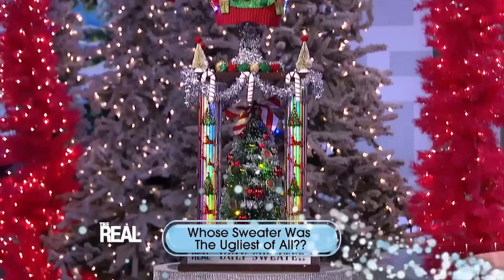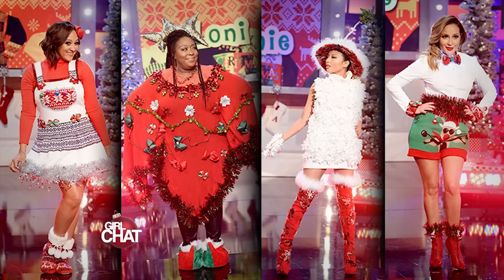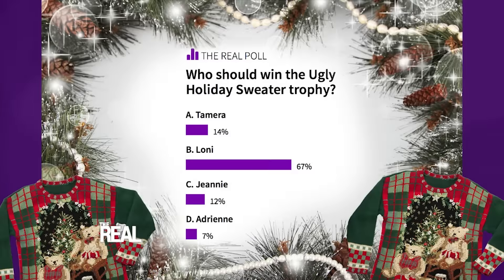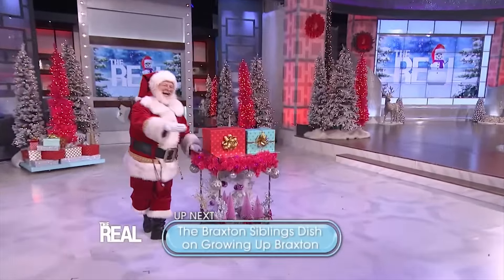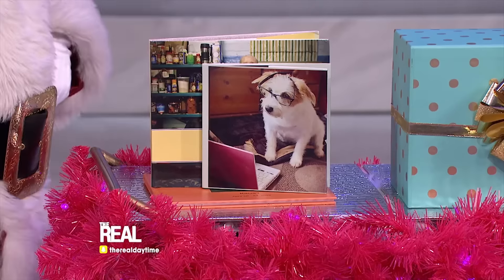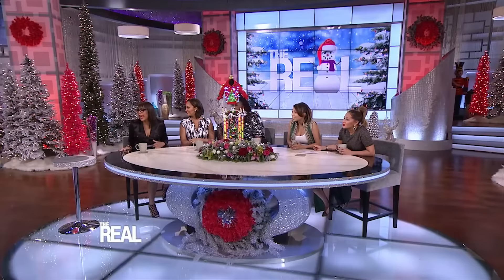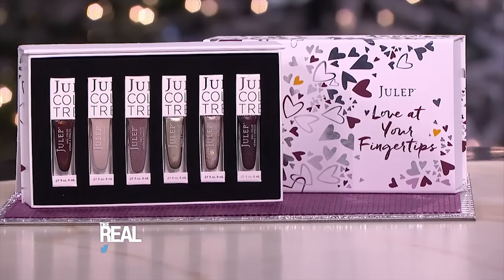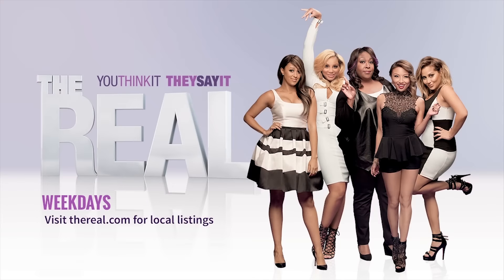Who’s Ugly Sweater Was the Ugliest?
The results are in and there can only be one Ugly Holiday Sweater champ! Drumroll, please…